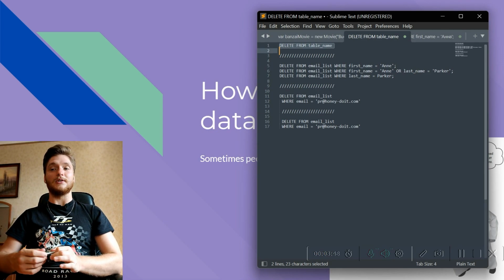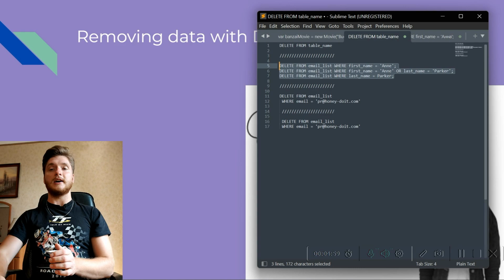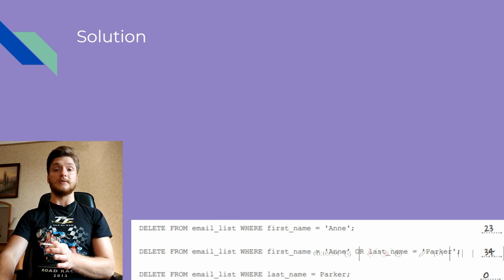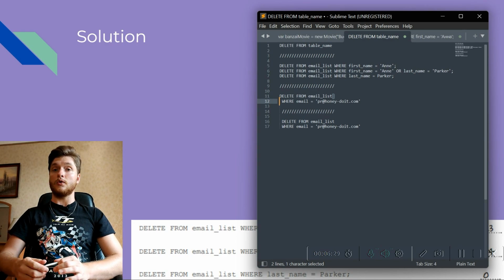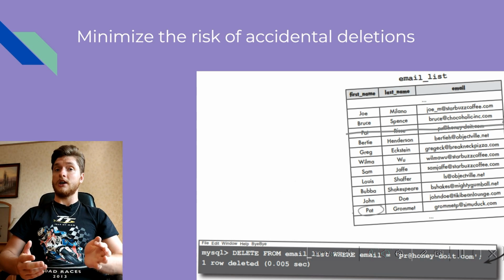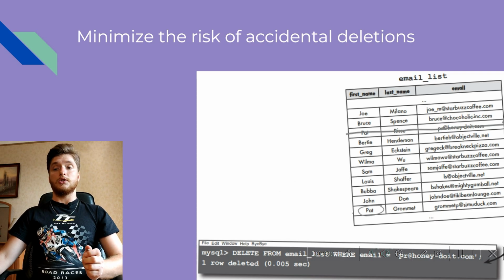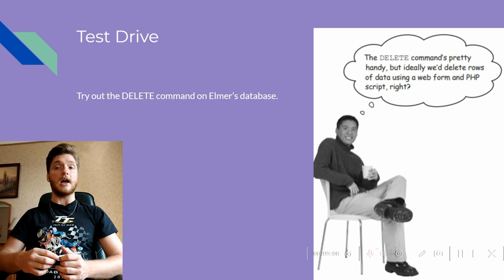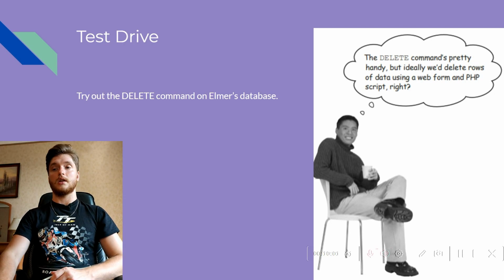PHP MySqL for begginers. How we can delete data in PHP MySql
PHP MySqL for begginers. How we can delete data in PHP MySql to delete data from a table, we need a new SQL command, DELETE.
We’ll use DELETE in a new Remove Email script that deletes
customers’ data from Elmer’s mailing list. In fact, we need a new
script and a new web form to drive it... but first we need DELETE.